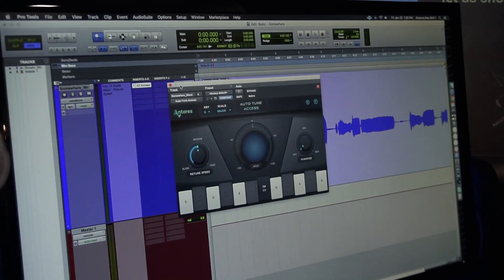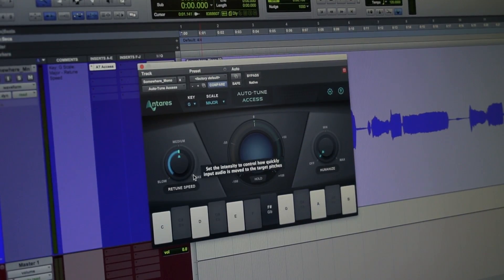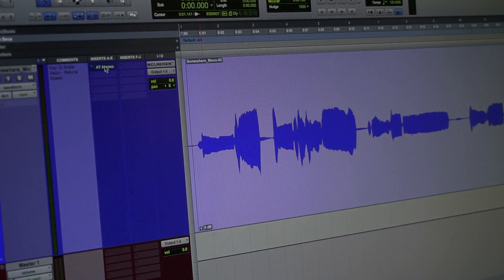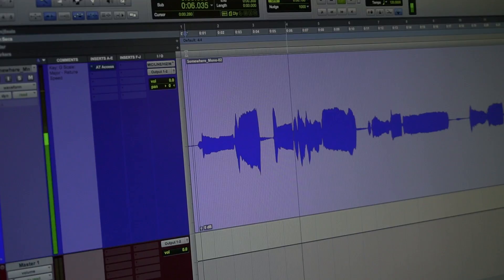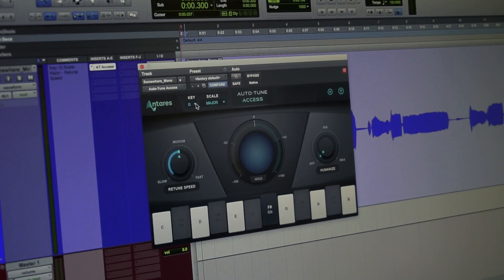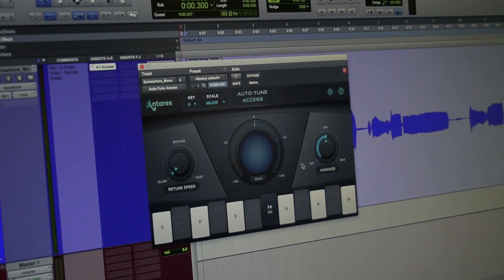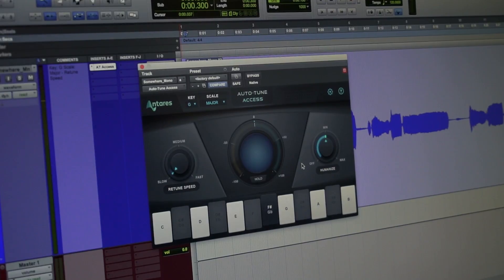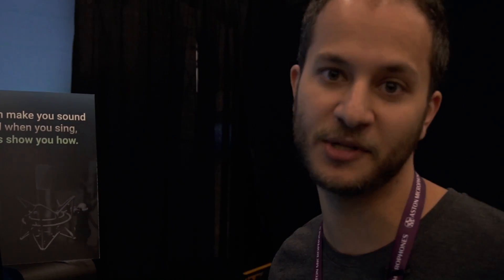Auto-Tune Access by Antares | NAMM Show 2019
In this video,  Itamar Gov-Ari demonstrates the power of the all new entry level version of Auto-Tune by Antares, Auto-Tune Access!

Auto-Tune Access is the easiest and most affordable way to start using Auto-Tune. It delivers the core Auto-Tune features with a simple and intuitive interface.

Its light CPU footprint and professional quality processing also make it a convenient option for more advanced users working with larger projects.

Three-position Retune Speed and Humanize knobs allow for a variety of tuning applications, from subtle and natural-sounding pitch correction to the most extreme Auto-Tune Effect.

Low latency processing lets you perform through Auto-Tune Access in real time on stage or in the studio, without worrying about distracting delay.

Compatibility with Auto-Key (sold separately) means never having to worry about finding the key of your music before tuning. Auto-Key detects the key and scale and sends that information to Auto-Tune Access with a single click.